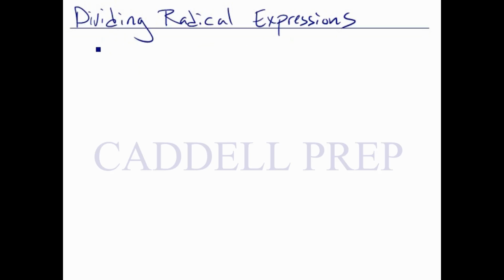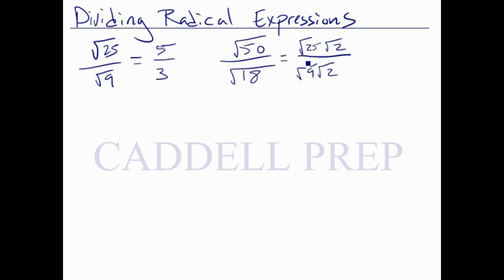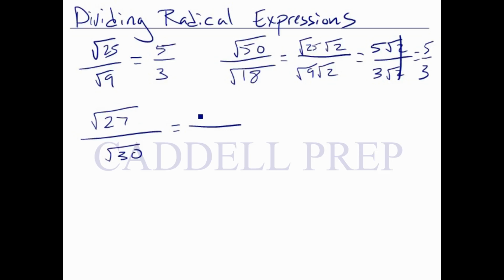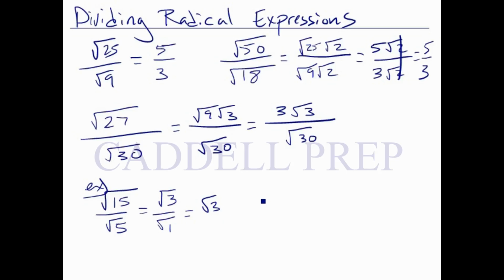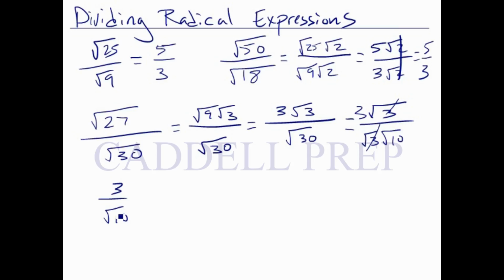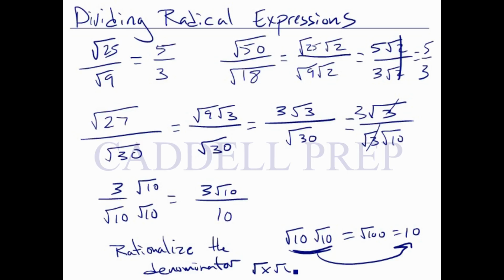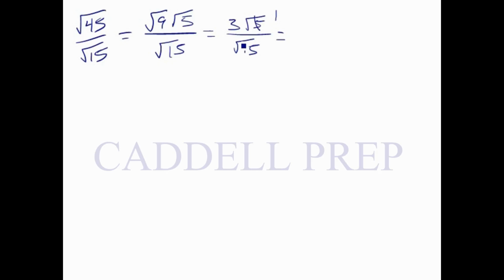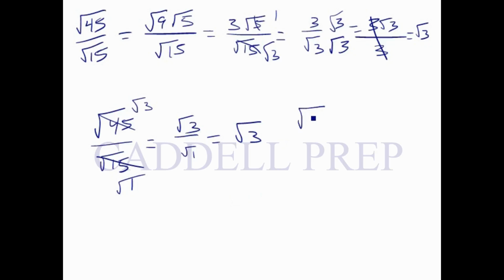Dividing Radical Expressions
In this video, we are going to divide radical expressions. More lessons and practice problems can be found